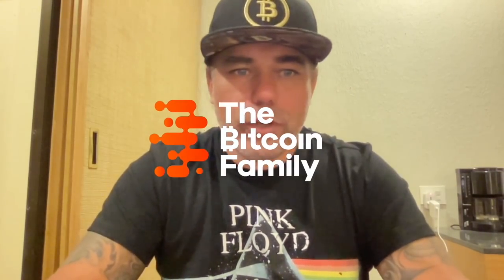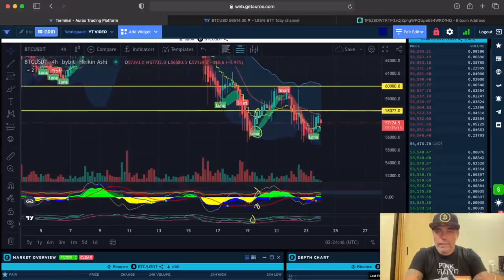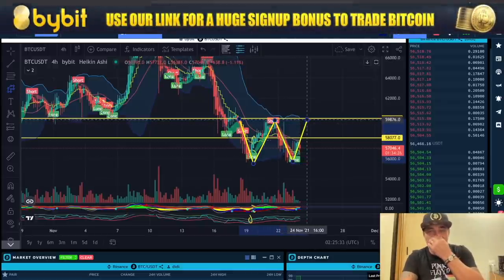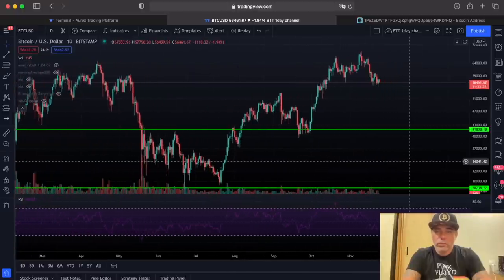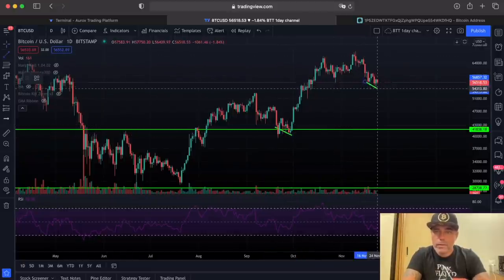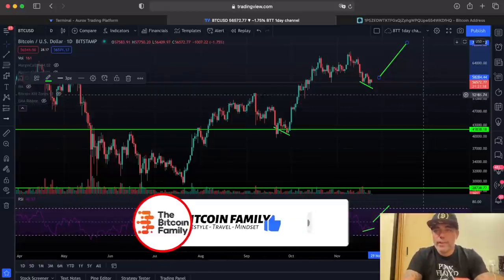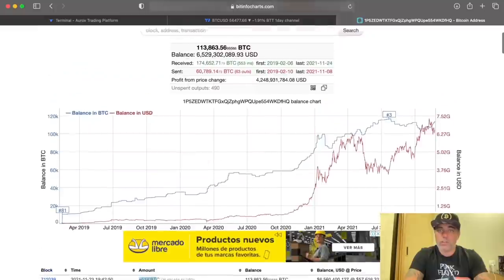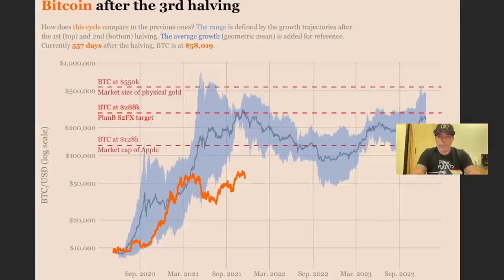NOT GOOD!!! FOR BITCOIN NEXT STEP IS VERY IMPORTANT!!!